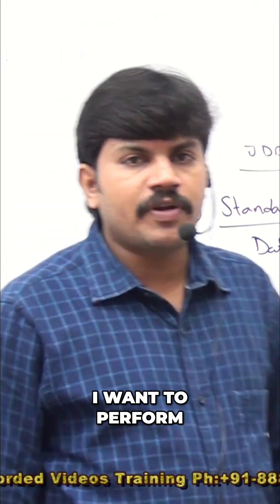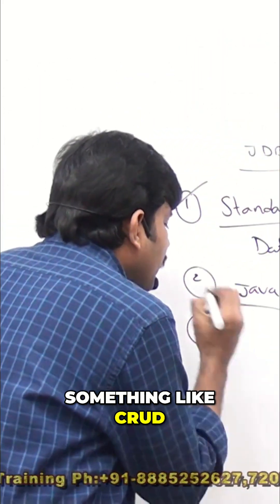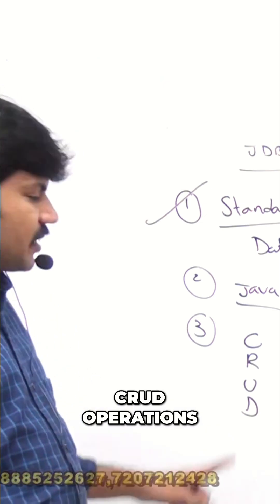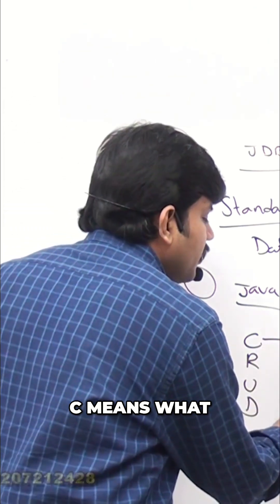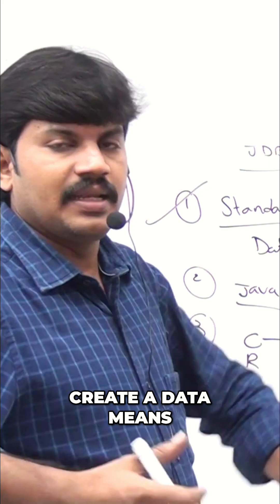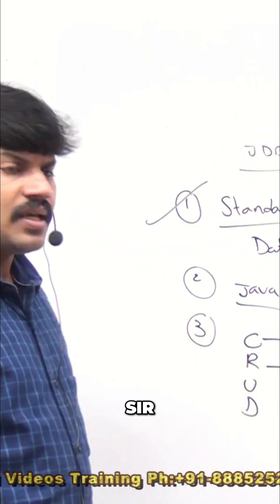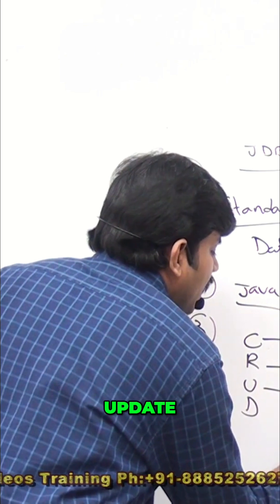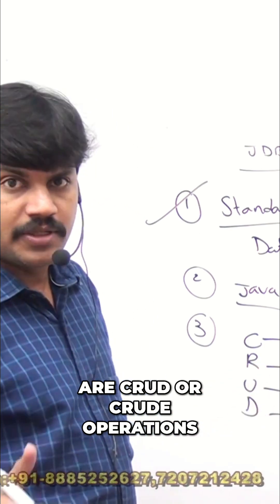JDBC CRUD Operations: Mastering Database Basics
JDBC API makes basic database operations simple. CRUD, or Create, Retrieve, Update, and Delete, are easily performed. Create refers to insert, Retrieve means select, Update modifies data, and Delete removes it. It's how data interacts with a database.